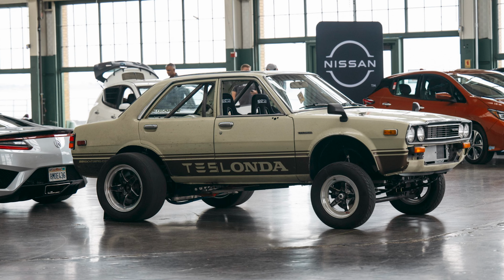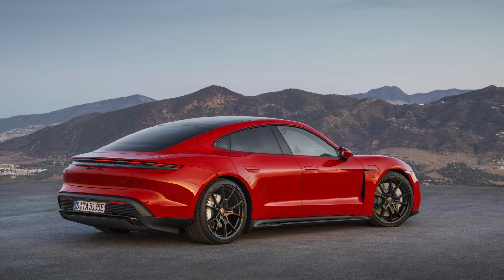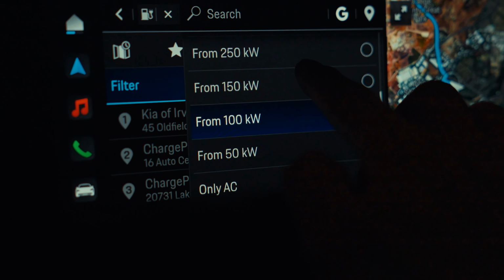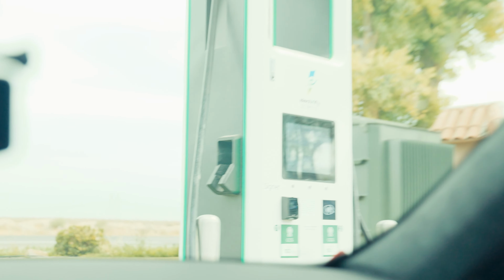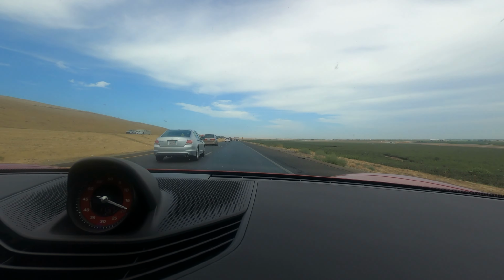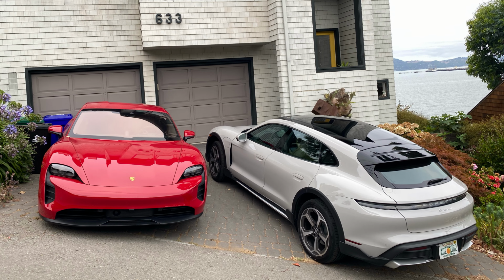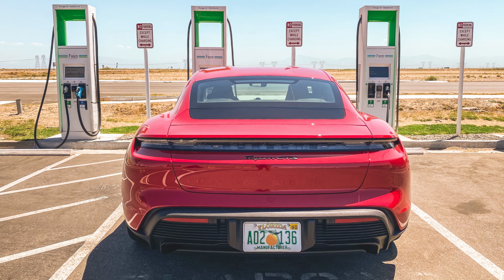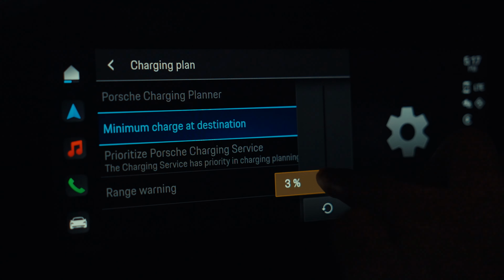Porsche Taycan gets a range-extending upgrade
The Porsche Taycan is one of the best electric vehicles on the market. Sure, it's expensive, but it's also excellent to drive, is comfortable inside, and charges quickly. And now, the software onboard is better than ever after an update from Porsche.